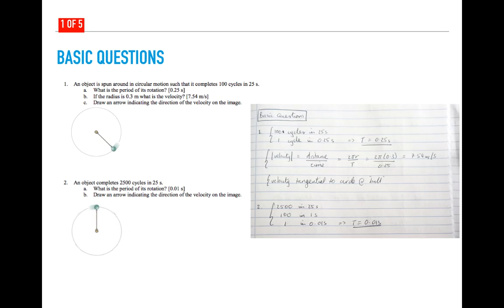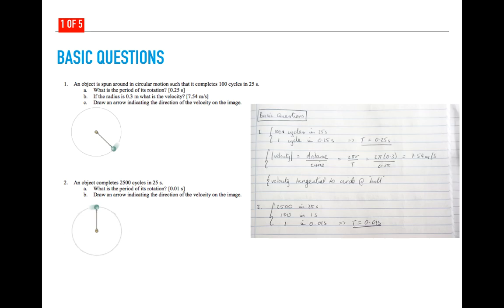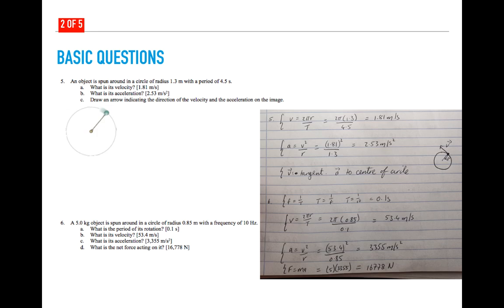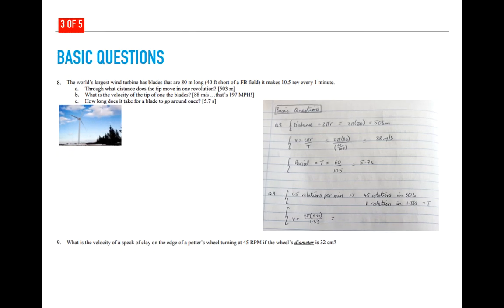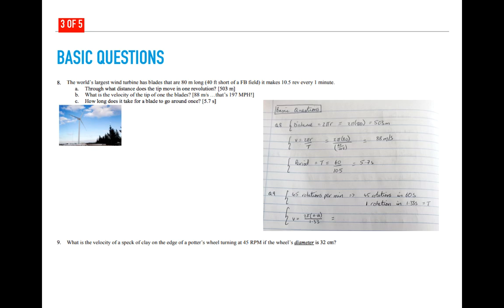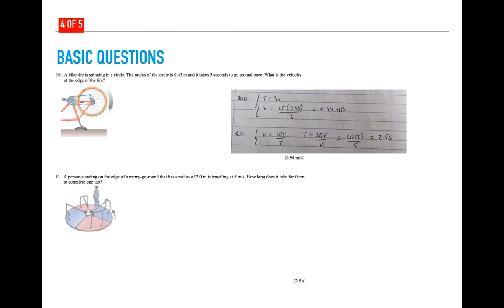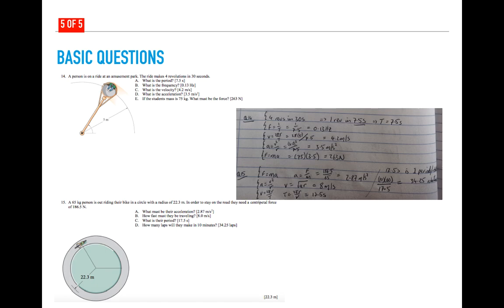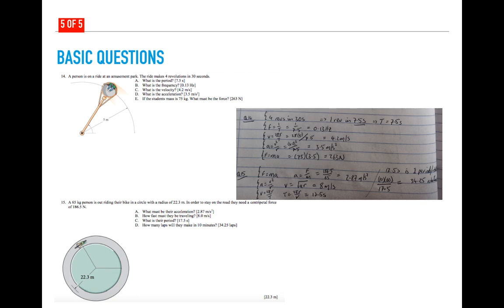Circular motion solutions2